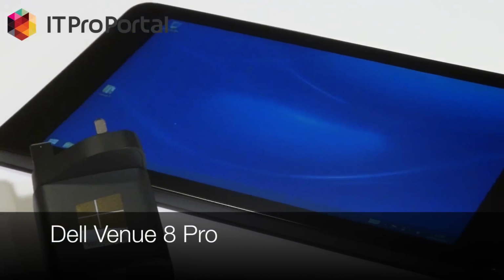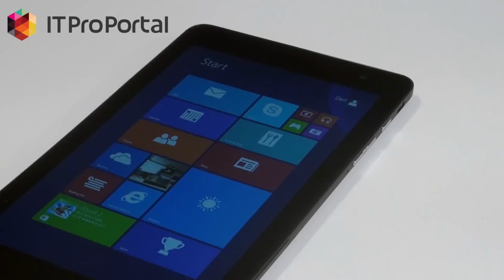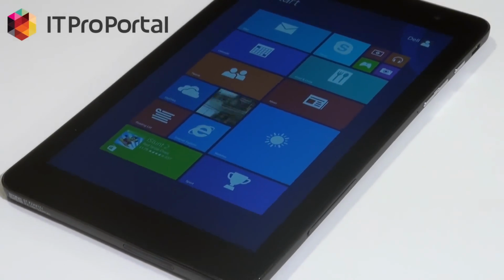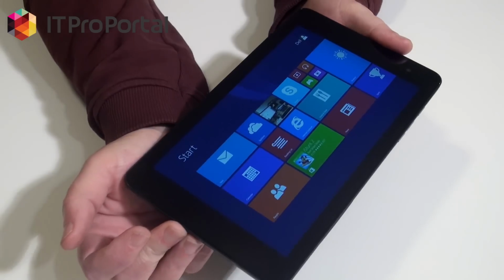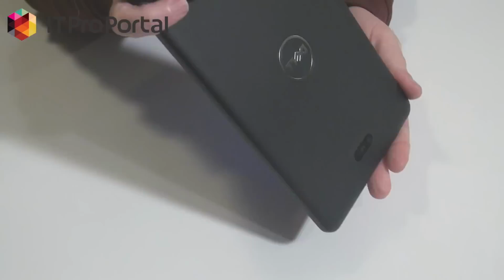Dell Venue 8 Pro | Windows 8.1 | Tablet Review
Dell's latest effort to crack the reduced form factor tablet market is this, the Venue 8 Pro, a Windows 8.1 device first unveiled at IDF 2013.
The first thing you'll notice when fondling the Venue 8 Pro is that it's a very nice size. With an 8in screen measurement, it sits comfortably in the hand, but is big enough for quality media viewing in horizontal mode.

At 1,200 x 800 pixels, the display is one of its strengths and the Venue 8 Pro's 395g weight and dimensions make it nice to use.

The Venue 8 Pro also boasts accessible controls as well as expandable storage. On the right hand side of the chassis, there's a power button resting conveniently next to the volume toggle, with a microSD card slot lying a bit further down the frame. Combined with the 32GB of built-in storage, this makes for a generous media capacity.

Move to the top of the frame and there's a home button to simplify basic navigation, next to which sits an audio jack. On the bottom of the chassis is a speaker. The only noticeable absence is a microHDMI port - a shame if you're trying to connect the Venue 8 Pro to larger displays.

Elsewhere, there's a 5-megapixel camera on the rear of the device.

The back of the Venue 8 Pro itself is coated with a spiral-patterned texturised rubber finish, not unlike the Nexus 7 - a love/hate kind of aesthetic - and the battery is firmly sealed.  We'd expect the Venue 8 Pro's battery to last between six and eight hours depending on intensity of usage. A 1.2-megapixel front facing webcam completes the key features.

This Dell tablet features an Intel Atom chipset clocked at up to 1.8GHz and complemented by 2GB of RAM.  Swiping between screens and apps is swift and navigating webpages fluid. At time of publication, the Venue 8 Pro is Wi-Fi-only, though Dell's website hints that a 3G or LTE model might be in the works.

One cool thing about the Venue 8 Pro is that it supports digitiser input, which many professionals find hugely beneficial to productivity.

All in all, the Dell Venue 8 Pro comes across as a very decent and a reasonable shout at £250 - take into account the inclusion of Microsoft Office Home and Student 2013 and it's a bit of a bargain.